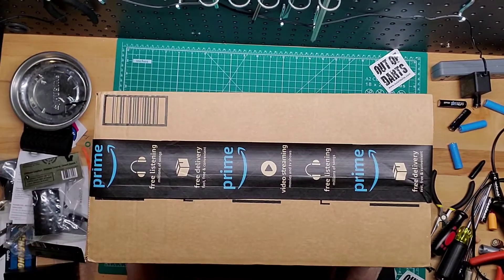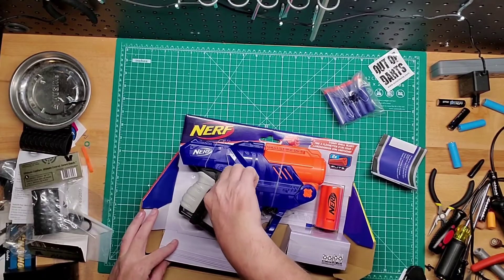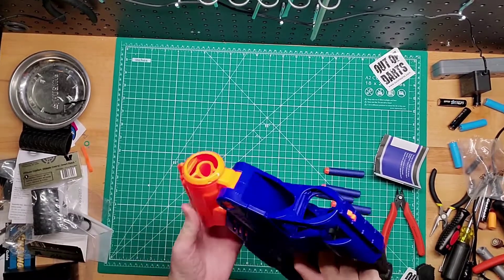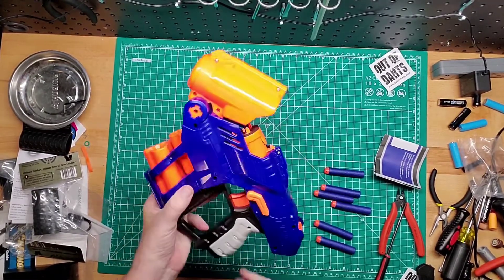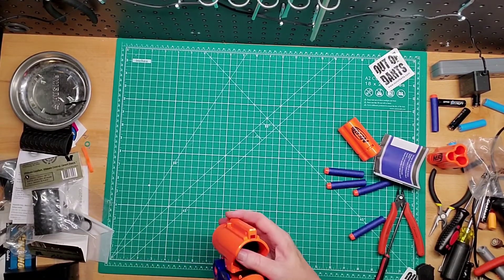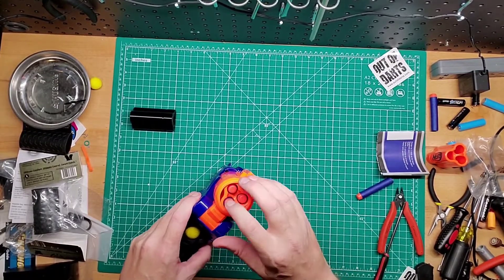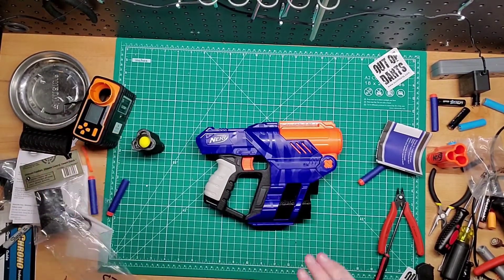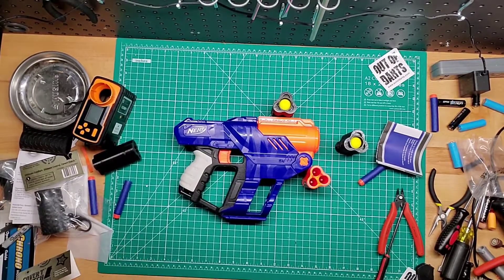Nerf Shellstrike + Rival Shells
Extra Shells
Rival Shells